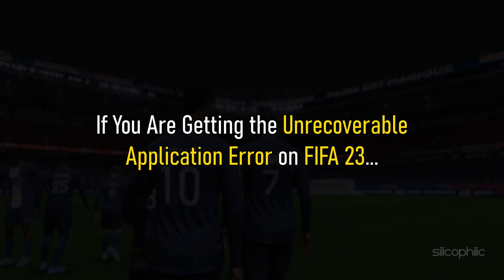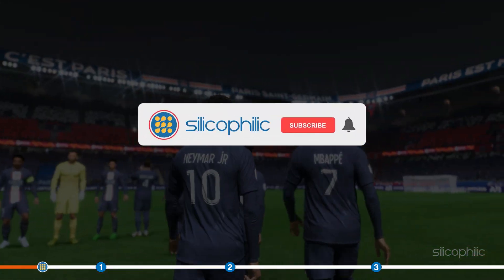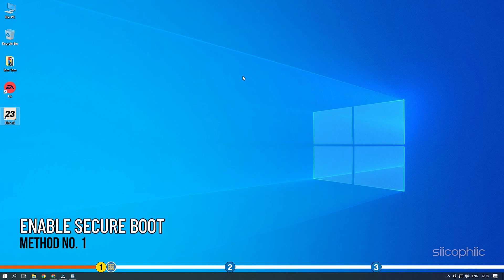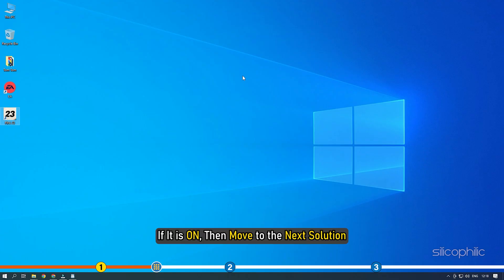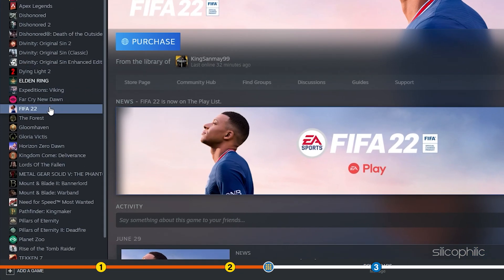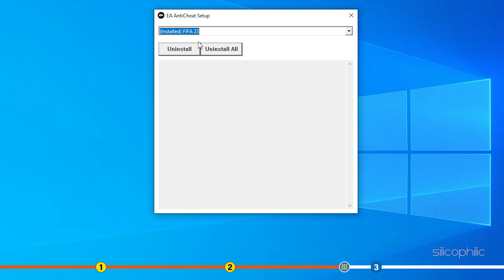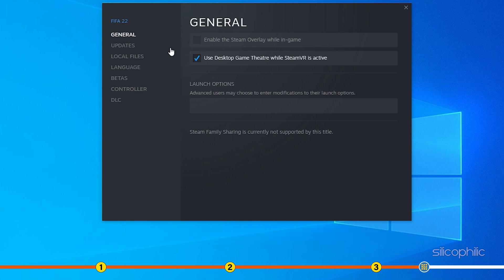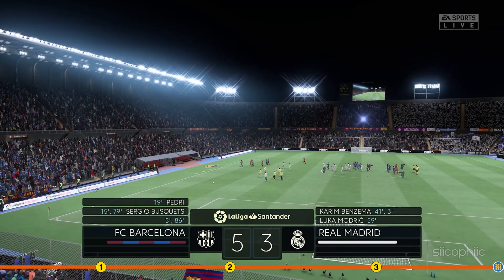FIX FIFA 23: The Application Encountered An Unrecoverable Error [Working Methods]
If you like to play FIFA 23 and get "The Application Encountered An Unrecoverable Error" while playing the game, then you are at the right place. Simply watch this video till the end to solve the issue.

Timestamps:
00:00 Intro
01:18 Enable Secure Boot
02:26 Re-install EA AntiCheat
03:43 Verify Game Files